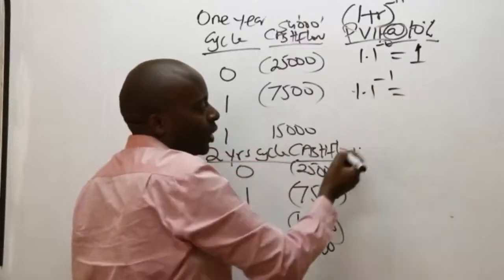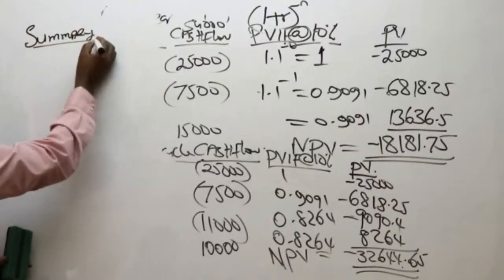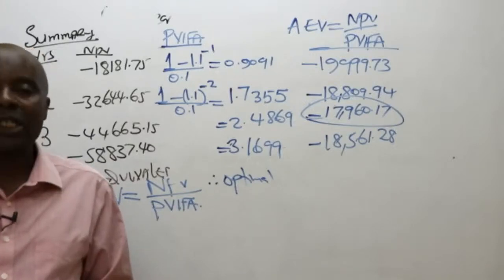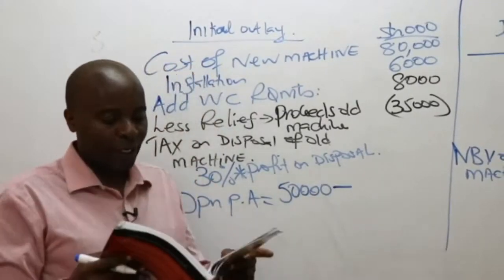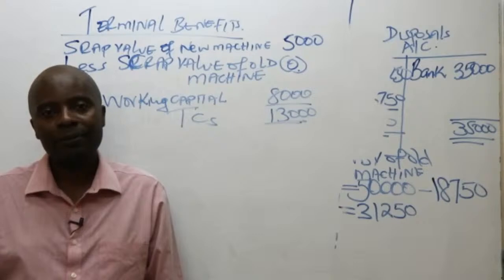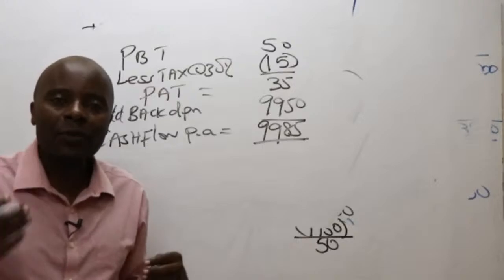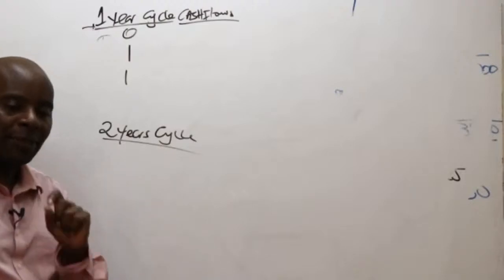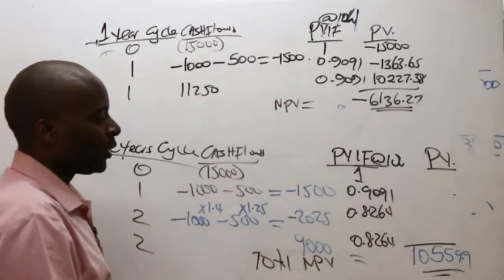AFM-ADVANCED CAPITAL BUDGETING-0719525000